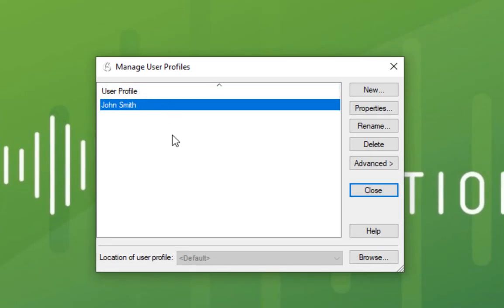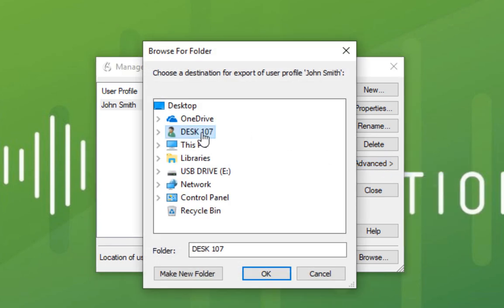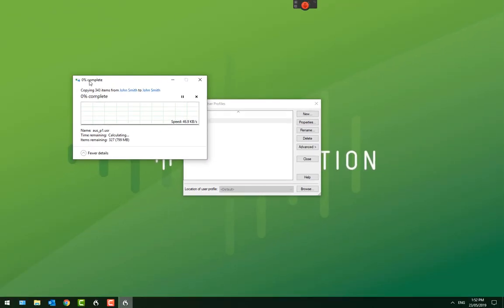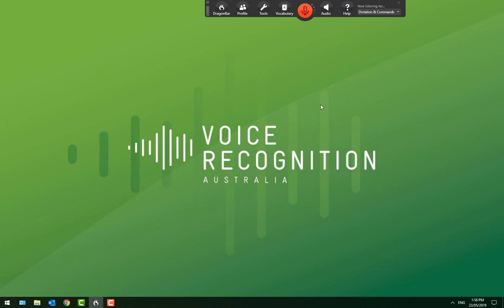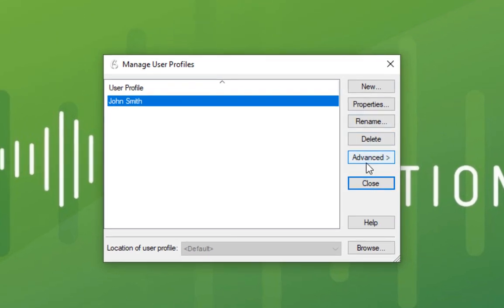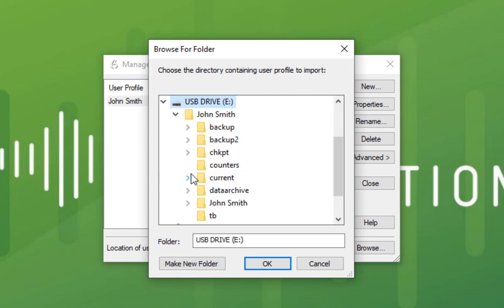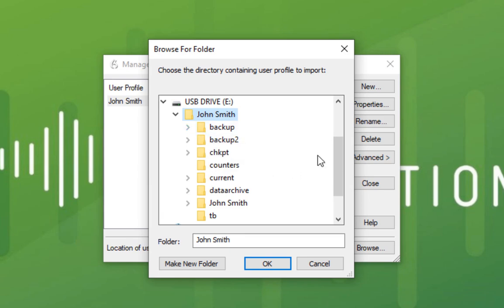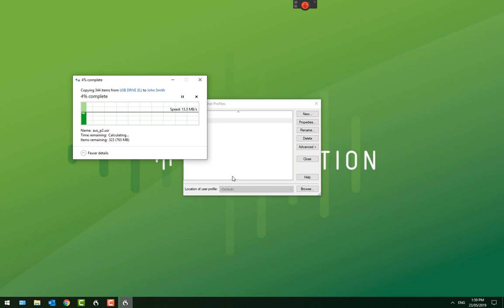Import / Export Backup User Profile Dragon Professional 15.3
presents how to backup/export your Dragon professional individual 15 user profile.